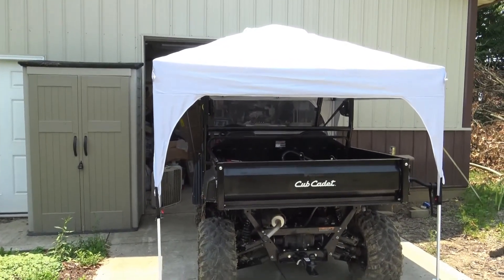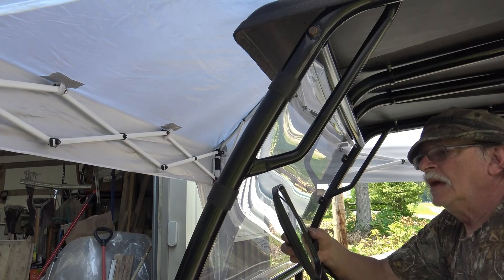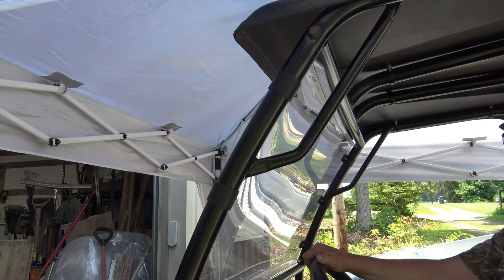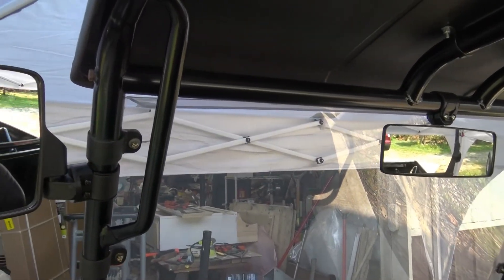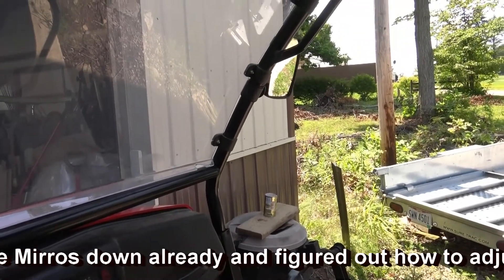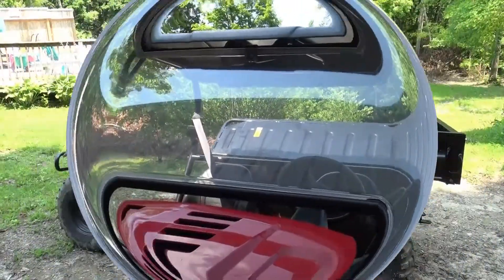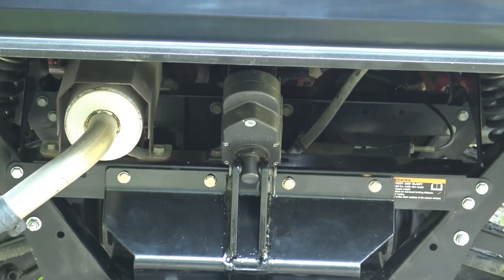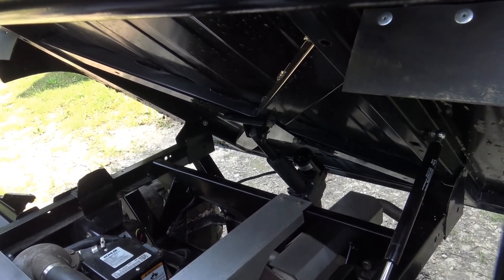Mommas Little Baby Upgrade #2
This is the second and final Upgrades to the Cub Cadet Volunteer 747 EFI Side By Side.